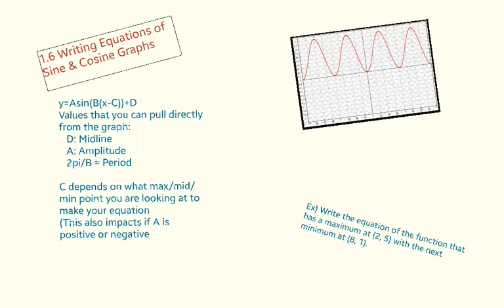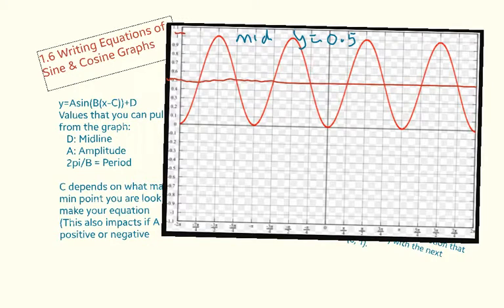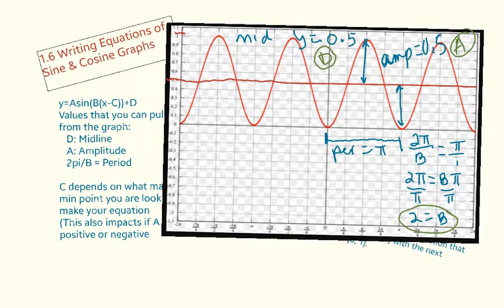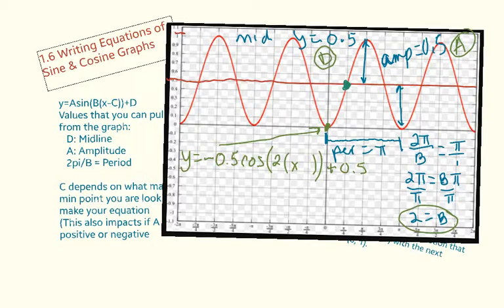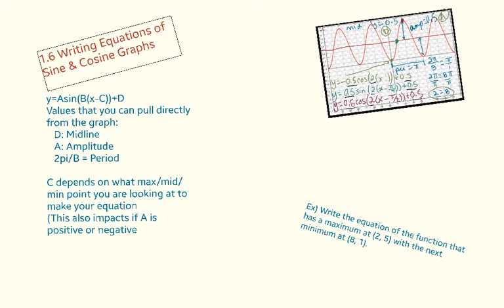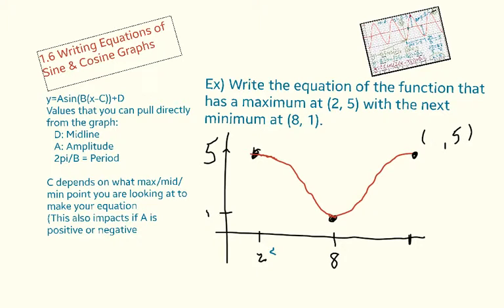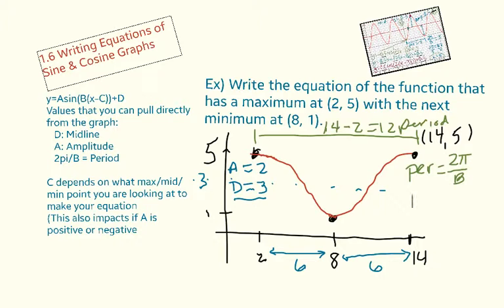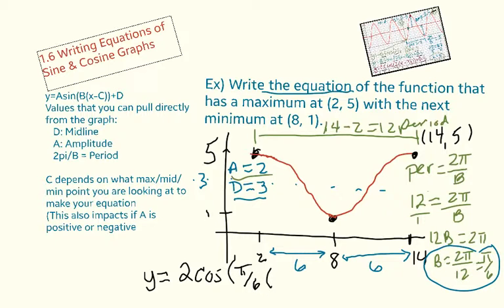1.6 Writing Equations of Sine & Cosine Graphs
How to write the equation of a sine or cosine curve given either a graph OR one maximum and one minimum.